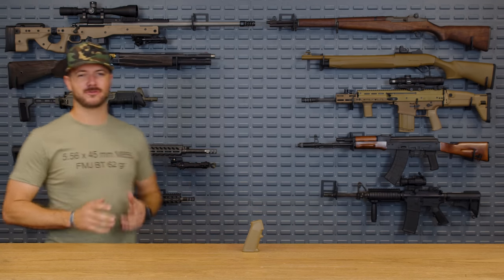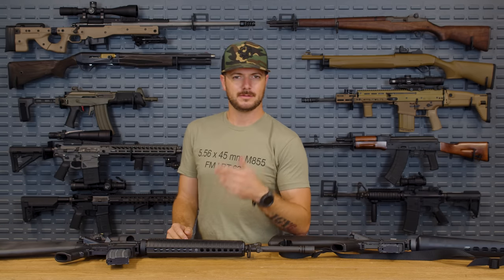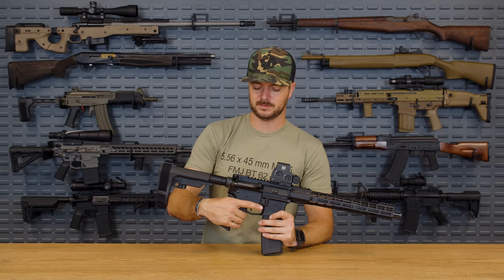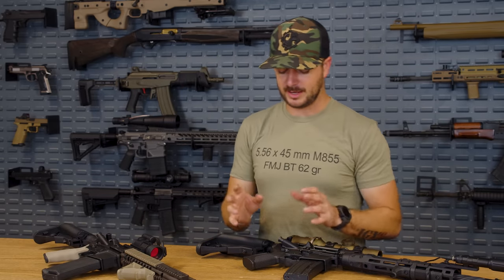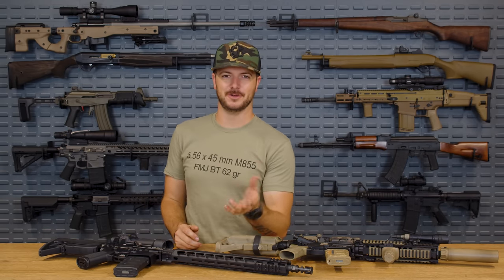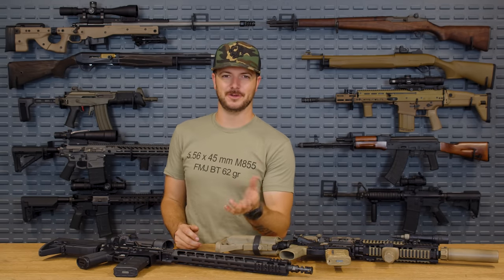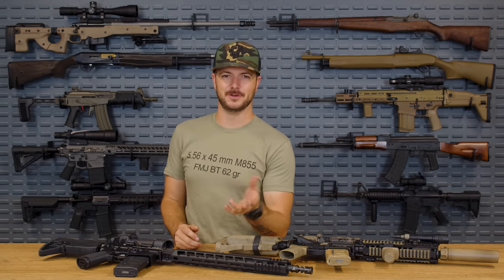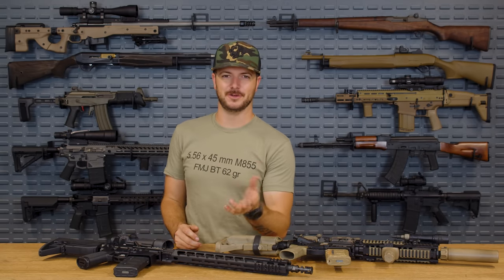What Is The Best AR-15 Pistol Grip?